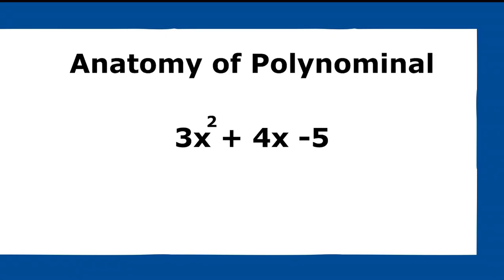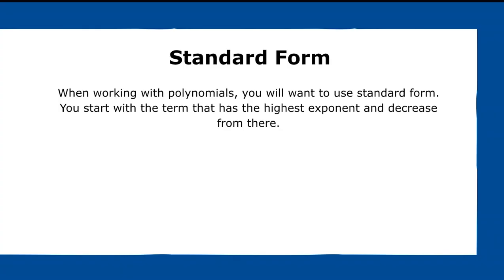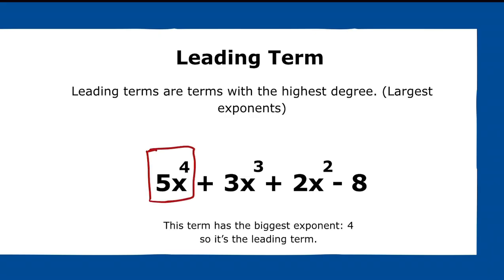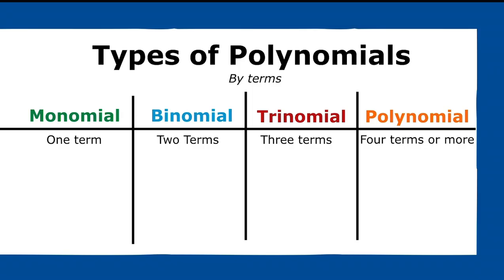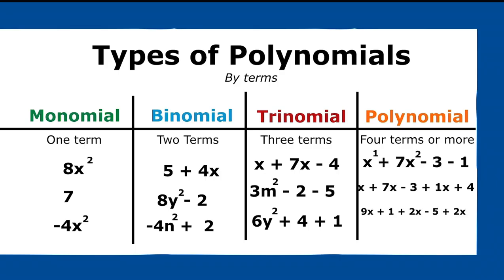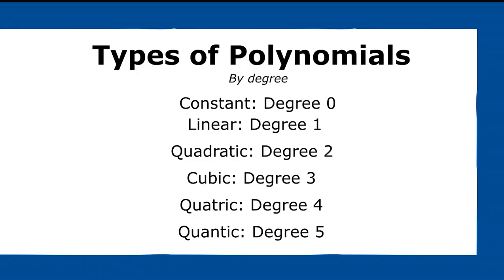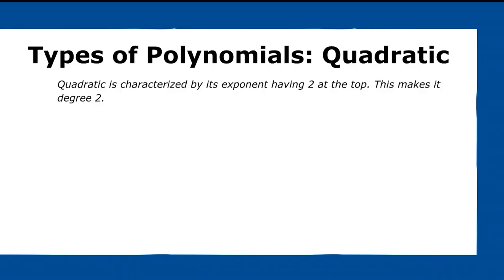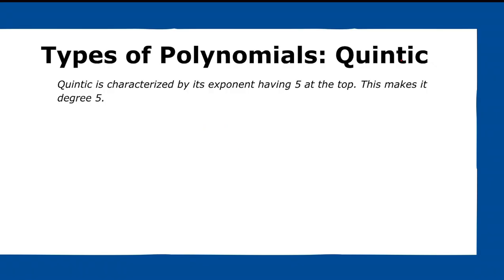Polynomials Introduction | The Easiest Guide You’ll Probably Find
in today’s video, we learn what Polynomials are and the basic content of polynomials. This video serves as a stepping stone.

Personal Note:
I’m not going to sugar coat this. Explaining polynomials and covering much content while trying to make it visually easy and simple has been a challenge. The best challenge. What I’m trying to say is, this has been the most exciting lesson I have done, and I may hold some bias due to it being a favorite topic in math.

Polynomials are personally my favorite. When I was in algebra I loved when my teacher, Ms. Wei Wei went over this. Really cool teacher too, so all applause to her.

Let me know if this video has helped you with polynomials in any way!

Don't have time to watch a full video? No worries—I get it! 😊

— What polynomials are
— Anatomy of a polynomial
— Standard Form
— Leading Coefficient + Leading Term is and means
— Polynomial classifications
 — Polynomial Degrees

Subjects:
Algebra